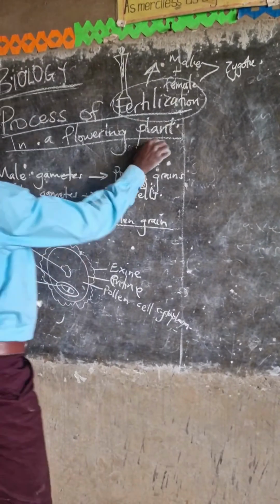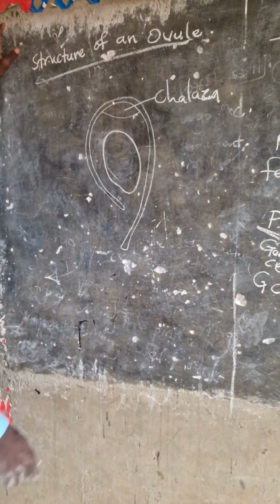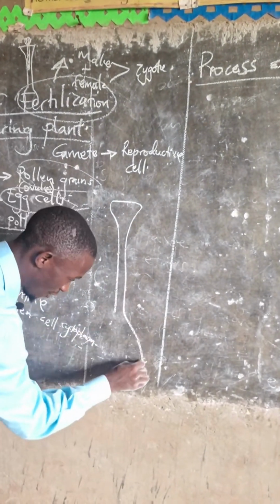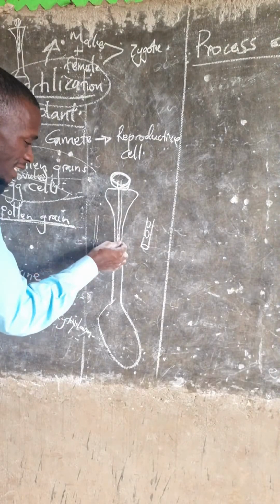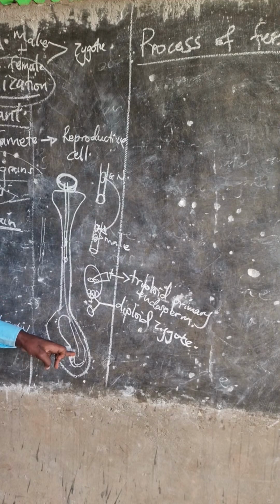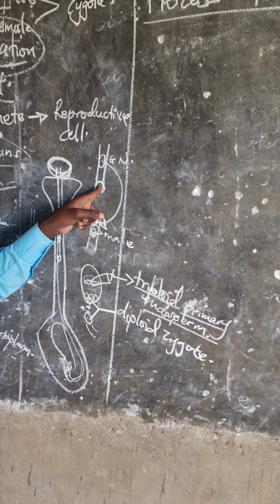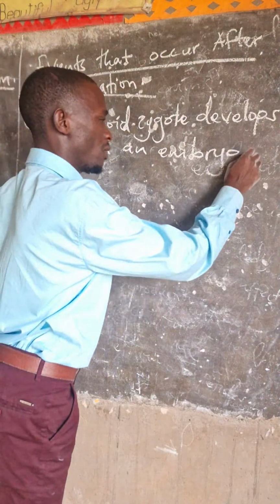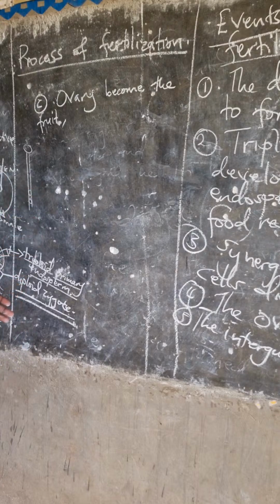LESSON 4; PROCESS OF FERTILISATION IN FLOWERING PLANTS/ BIOLOGY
Kindly watch the video up to the end